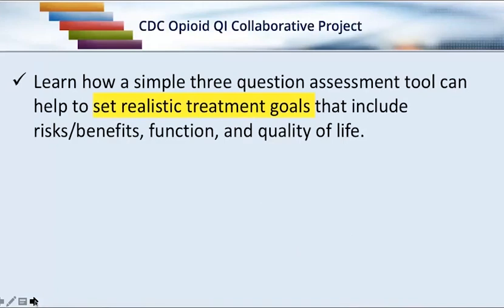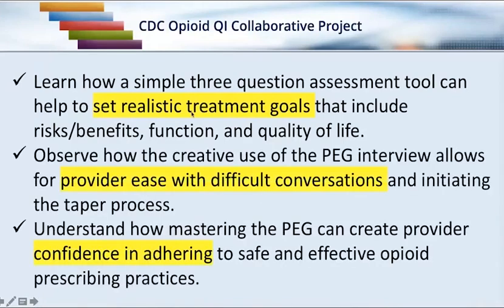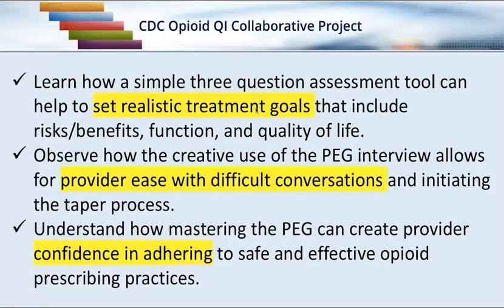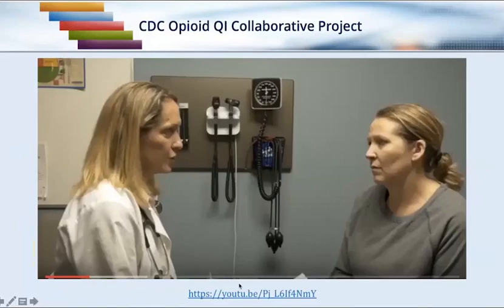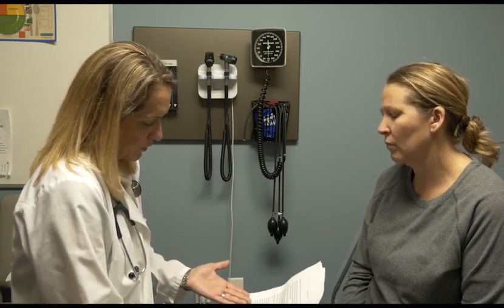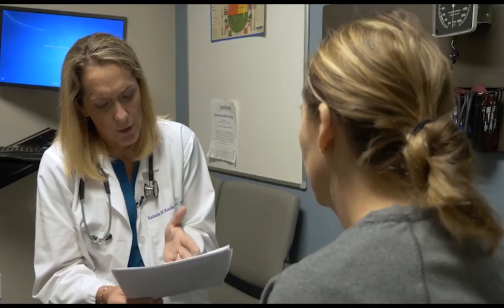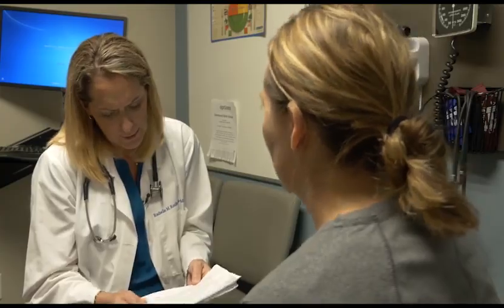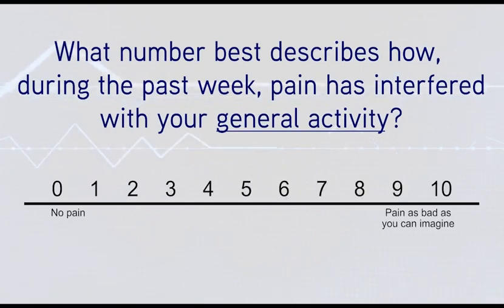7 minute Pain Interview 7 10 18